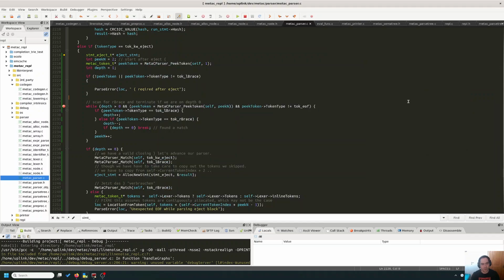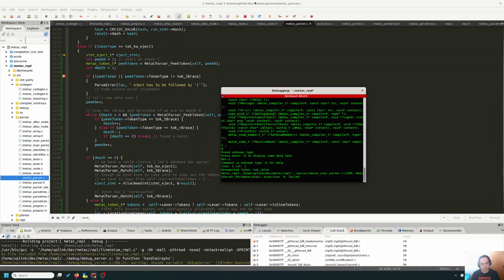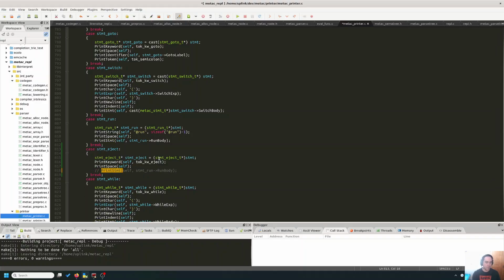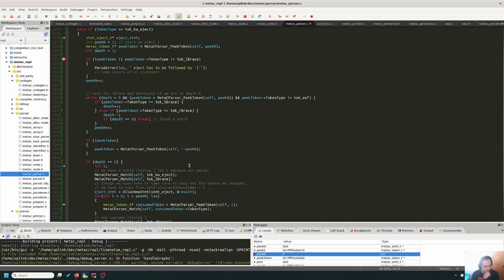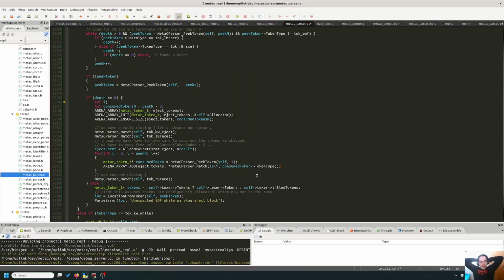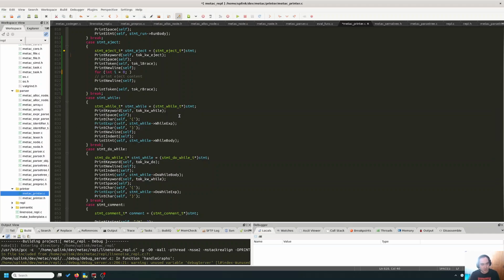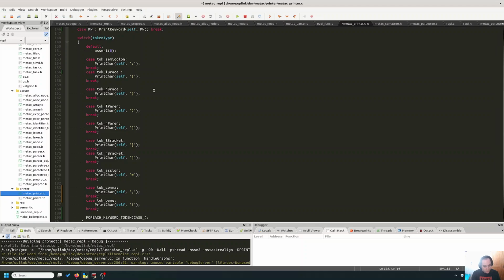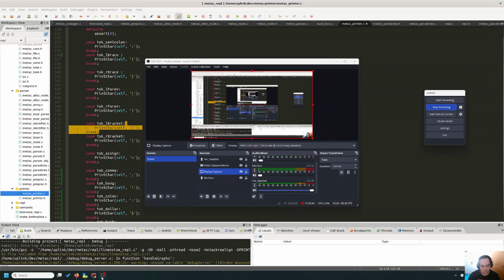Working on the metac eject statement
A short Session on the metac compiler